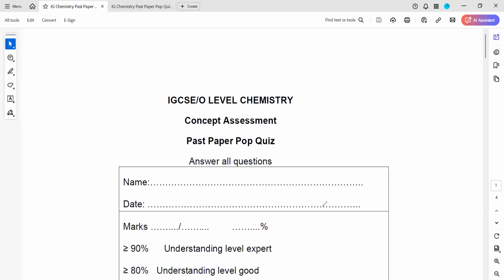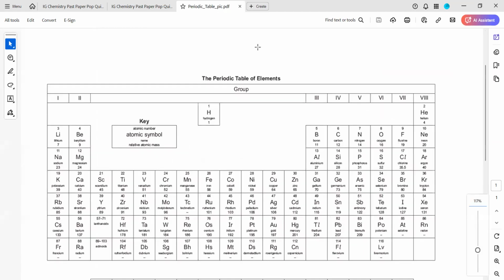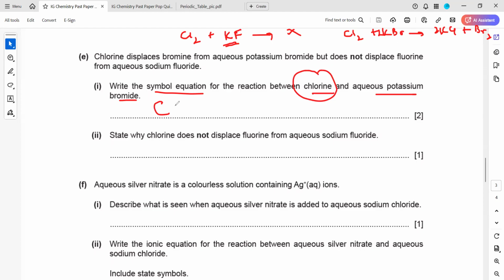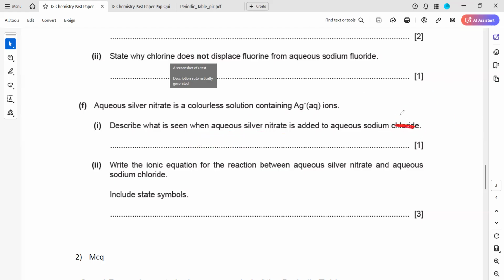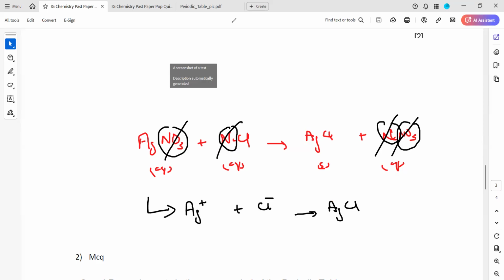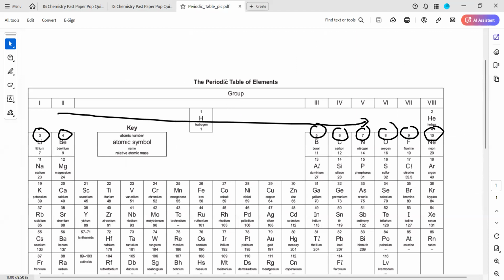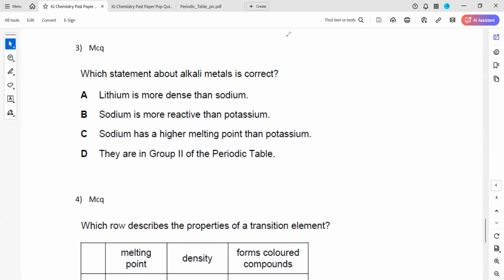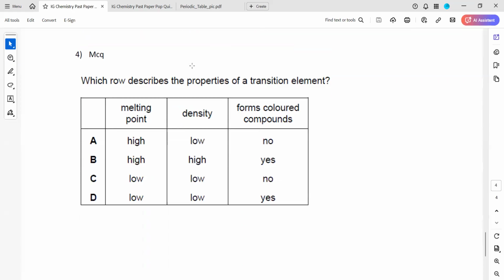IGCSE Chemistry Past paper Questions pop quiz 2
Topics
Atomic Structure
Periodic table